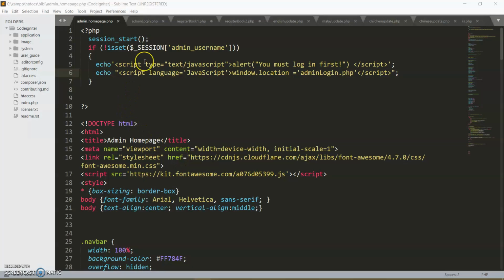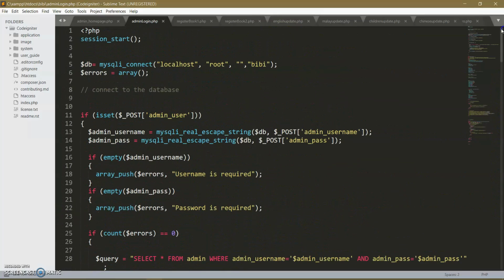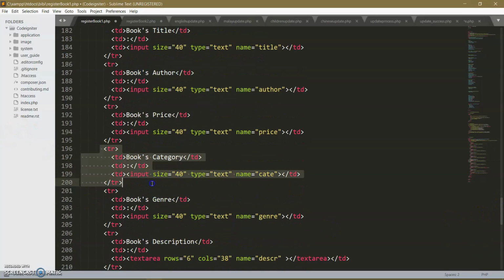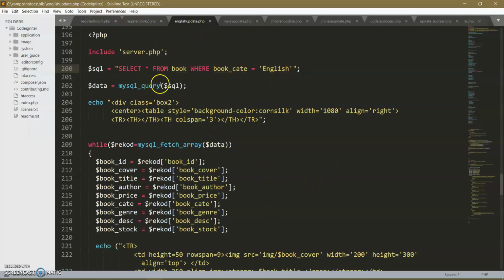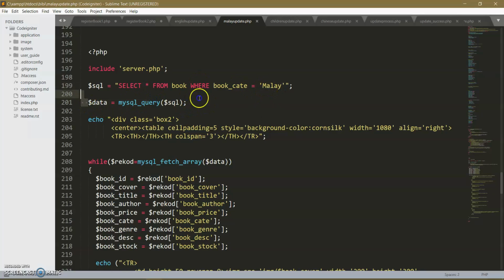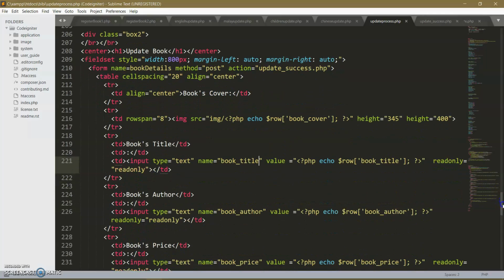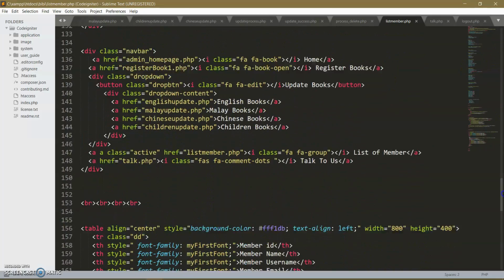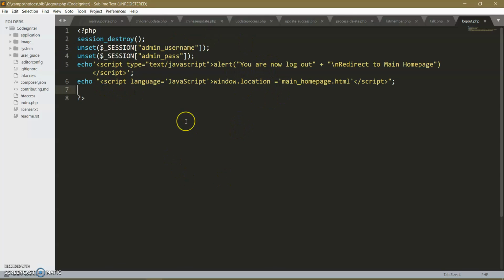PART 3: BOOKSTORE MANAGEMENT SYSTEM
Class : A4CS1105E

Website Name : Bibliophile Bookstore

GROUP MEMBERS’:
NURUL HAMIZAH BINTI HASIM (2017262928)
NURHUSNINA HASYA BINTI KHAIRULRIZAL (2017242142)
NUR FARRADILLA BT SUL BHARI (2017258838)
NURNASIHIN BINTI ZAINAL ABIDIN (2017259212)